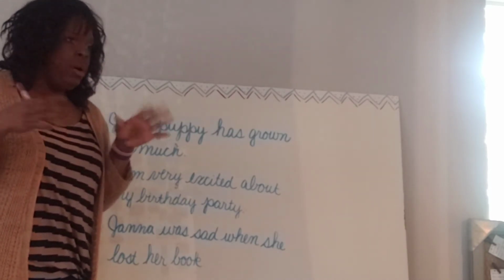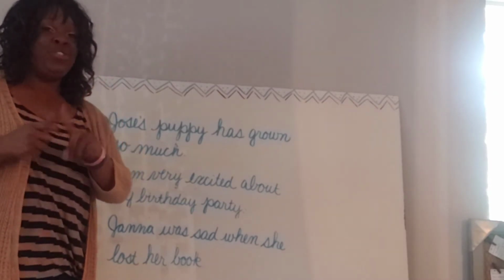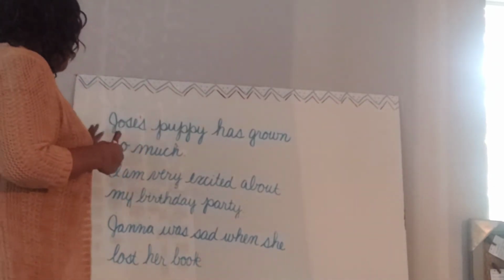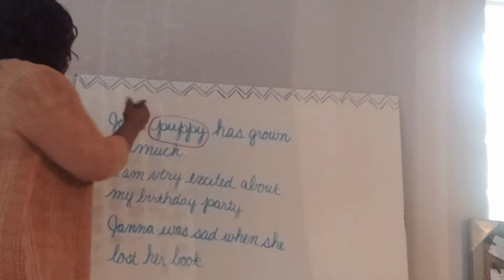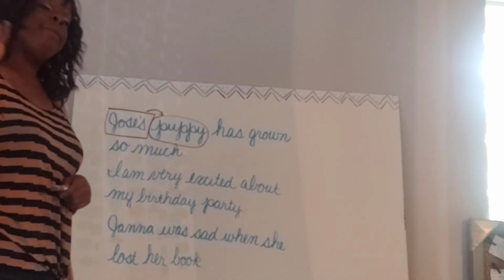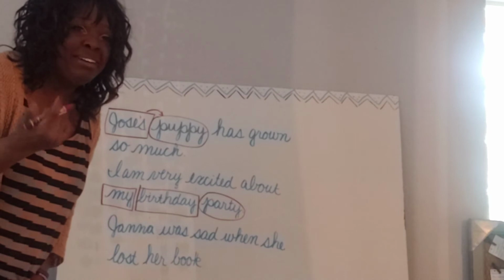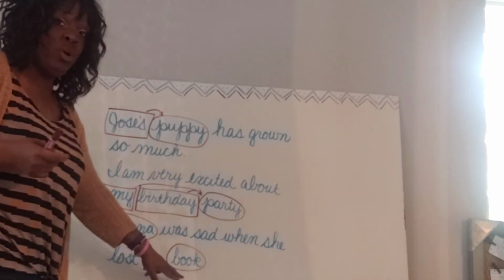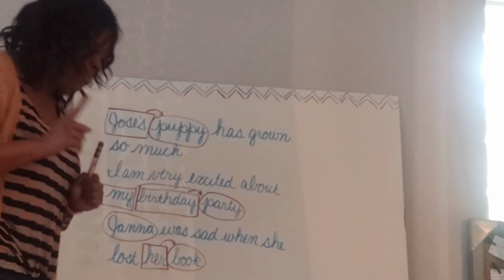Miss Monroe, Language, Adjectives, Lesson 129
Adjective question- Whose?